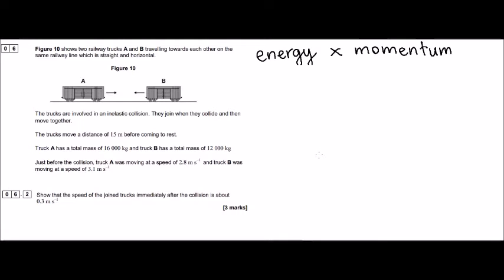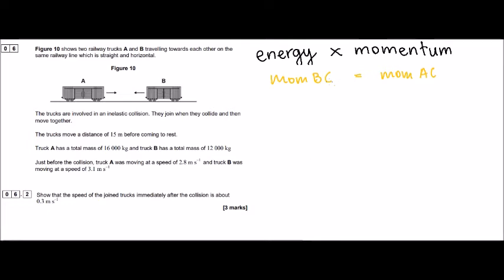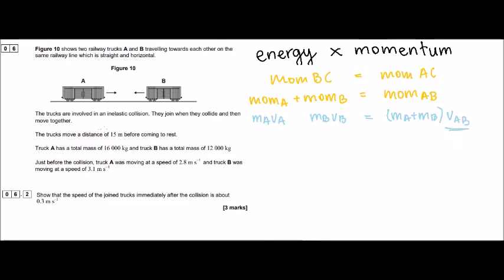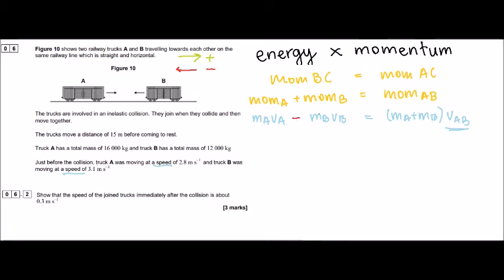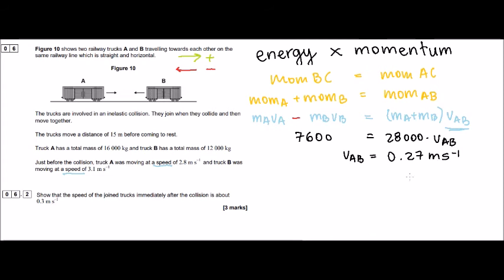ClassRx ( Physics & Math Tutor Pavlina, Problems on collisions, A-Level & IB Physics